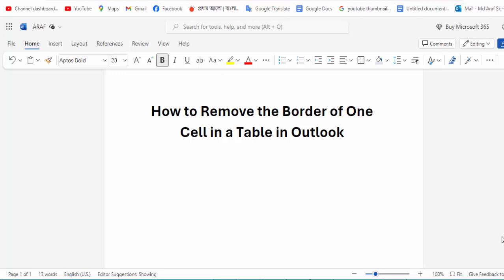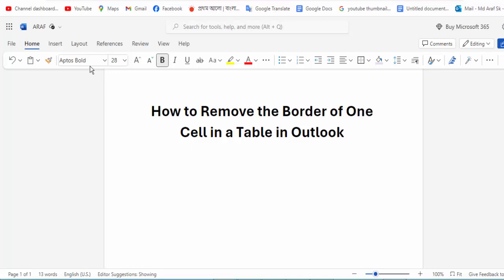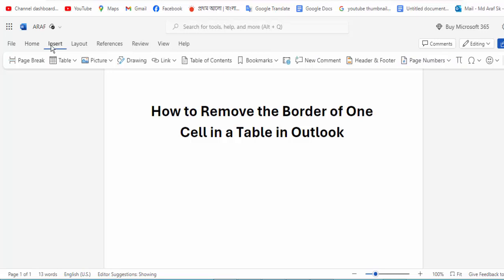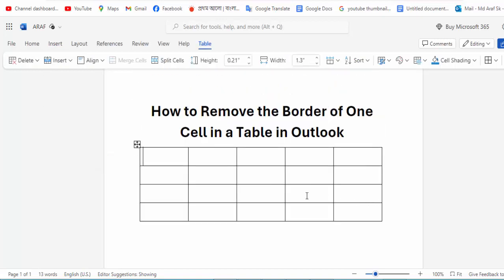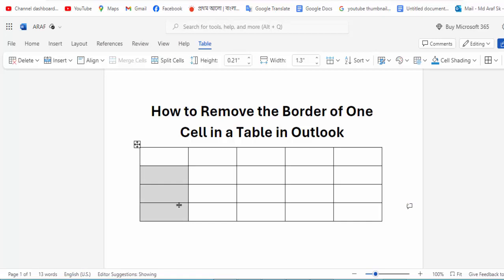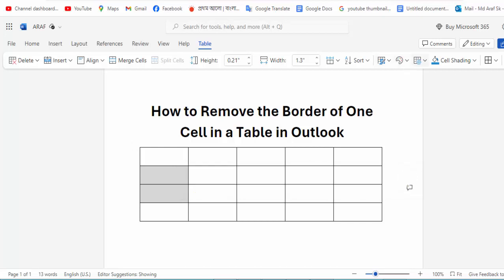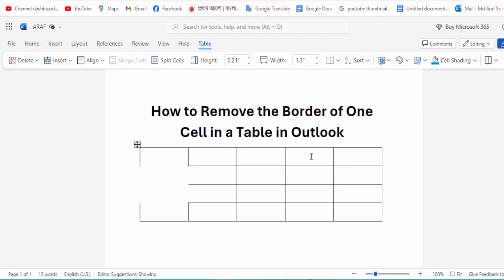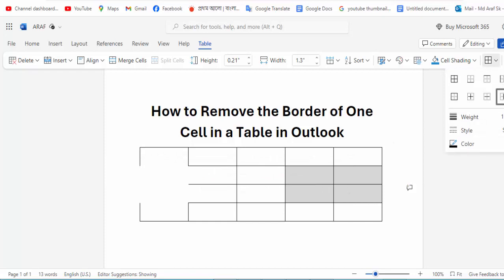How to Remove the Border of One Cell in a Table in Outlook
Assalamu Walaikum,
In this video, I will Present How to Remove the Border of One Cell in a Table in Outlook. Let's get Started.